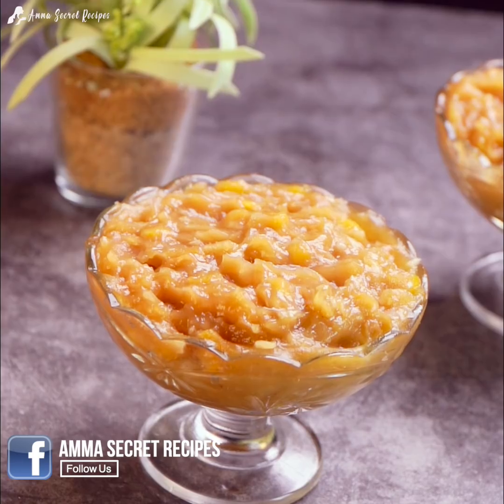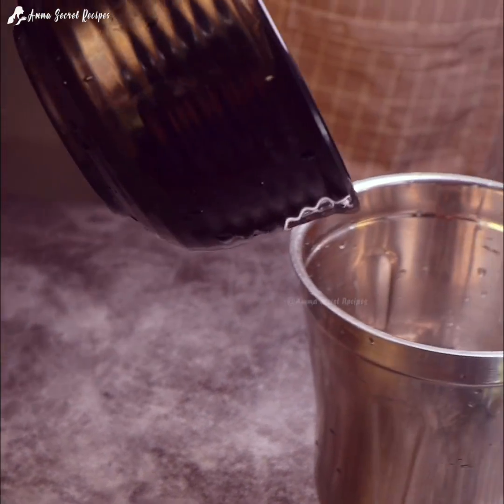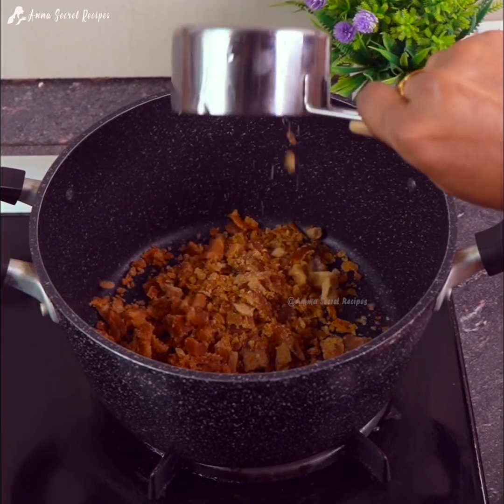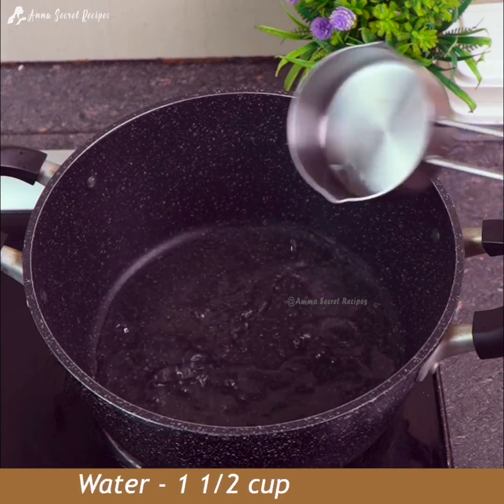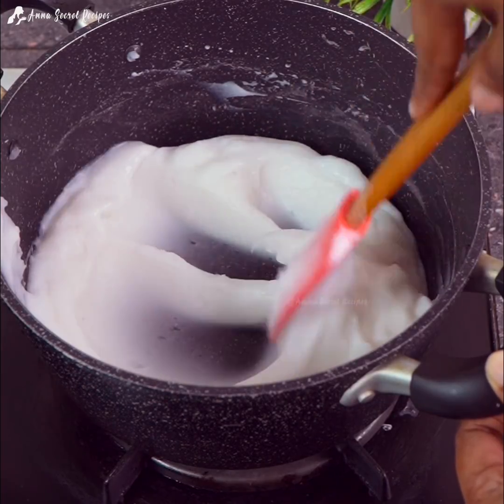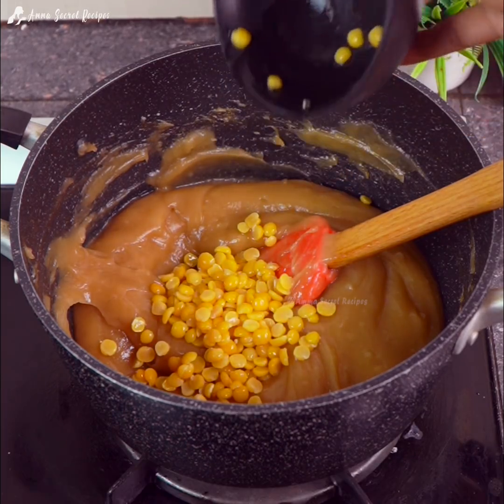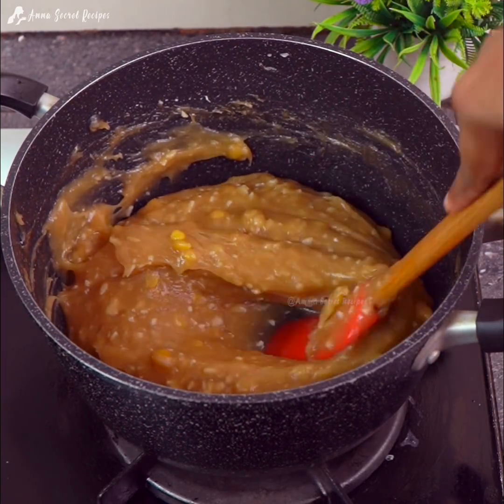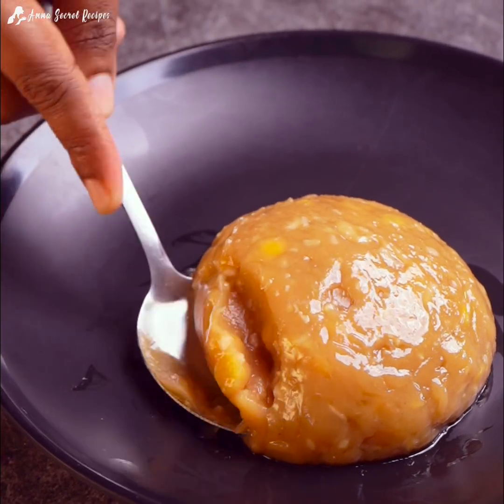എണ്ണയും നെയ്യും വേണ്ട💯 വായിലിട്ടാൽ അലിഞ്ഞു പോകുന്ന വിഭവം😋👌| Easy Evening Snacks In Malayalam | Sweet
Evening Food Recipes In Malayalam
Snacks With Maida
Kannur snacks
Easy egg recipes
Ramadan snacks
Ramzan recipes
Iftar recipes
kerala traditional
fermented rice
traditional kerala snack
avalosupodi
avalosunda
kerala's traditional recipe
kerala's traditional sweet
kerala's traditional evening snack
kerala's traditional food
avalosupodi malayalam
traditional christian recipes
christian recipes
christmas special recipes
easter special recipes
നാടൻ പലഹാരം
nadan palaharam
avalosu podi
kerala traditional traditional Snack traditional avalosu podi
authetic dish avalosu podi
Kerala traditional christian avalosu podi christian snack avalosu podi
pooram varuthathu
kerala's traditional sweet
kerala's traditional recipe
avalosunda
അവലോസുണ്ട
അവലോസുപൊടി
avalosupodi
avalosupodi recipe in malayalam
malayalam recipes
Oulose Podi
nadan palaharam
നാടൻ പലഹാരം
christian recipes
kerala style avalosupodi
avalosupodi malayalam
kerala's traditional food
simple snacks
malayalam snacks
simple avalose podi
avalose podi making
easy avalose podi
Roasted Rice Powder Kerala
Avalose Unda
how to make ari unda
avalose podi with rice flour
avalose podi with amrutham podi
avilose podi recipe
kerala avilose podi
avilose podi recipe video
how to make avalose podi
avalose podi video recipe
easy evening snacks in malayalam
chayakkadi
chaya kadi recipe in malayalam
chayakadi malayalam palaharam recipe in malayalam
 palaharangal malayalam
palaharangal recipe in malayalam
പലഹാരം റെസിപ്പി
പലഹാരം നാലുമണി മലയാളം
വൈകുന്നേരം ചായക്കടി
ennayilla palaharam
no oil snacks recipes malayalam
healthy evening snacks malayalam
weight loss evening snacks recipes malayalam
diet evening snacks for weight loss malayalam
traditional snacks in malayalam
tradition snacks recipe in malayalam
kinnathappam
 aripodi snacks
aripodi recipes
aripodi palaharam
aripodi palaharam recipe in malayalam
aripodi palaharangal malayalam
aripodi palaharam malayalam
aripodi kond palaharam
rice flour recipes snacks
rice flour snacks malayalam
rice flour snacks malayalam without oil
അരിപൊടി കൊണ്ടുള്ള നാലുമണി പലഹാരം
അരിപൊടി വിഭവങ്ങൾ
അരിപൊടി recipe in malayalam
steamed snacks
ആവിയിൽ വേവിക്കുന്ന പലഹാരങ്ങള്
ആവിയിൽ ഉണ്ടാക്കുന്ന പലഹാരങ്ങള്
 snacks
kinnathappam
Aval snacks
No oil snacks
 Healthy snack
Evening Snacks
Snacks Recipe
Sweets
banana recipes
Poha snacks
Malayalam
nadan snack recipe
easy banana snack recipes
kerala recipes
Authentic Kerala Snack
 Evening Sweet
appam recipes
Nostalgic Kerala Recipe
നാലുമണി വിഭവങ്ങൾ
നാലുമണി പലഹാരങ്ങൾ
rava snacks recipes
rava recipe in malayalam
milk recipes malayalam
milk recipes
kinnathappam
Evening snavks in malayalam
Evening snacks
Bread recipe malayalam
Evng easy snacks
4 mani palaharangal malayalam
Namumani palaharam
Easy snacks recipes
Cooking malayalam
Breakfast recipes in malayalam
Palaharam recipes in malayalam
Sweet recipes in malayalam
Snack recipe malayalam
Variety food recipes malayalam food recipes in malayalam
Malayalam food recipes